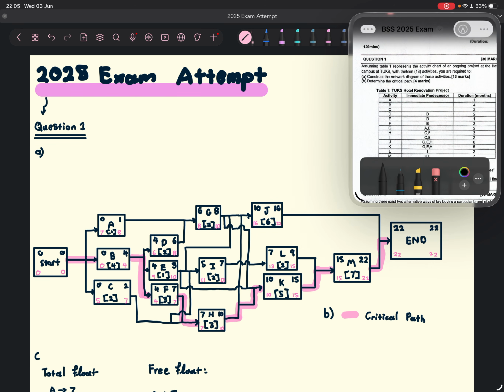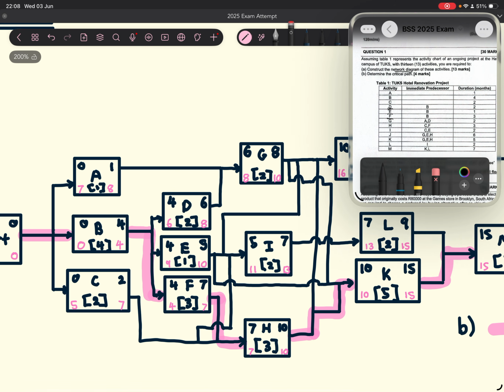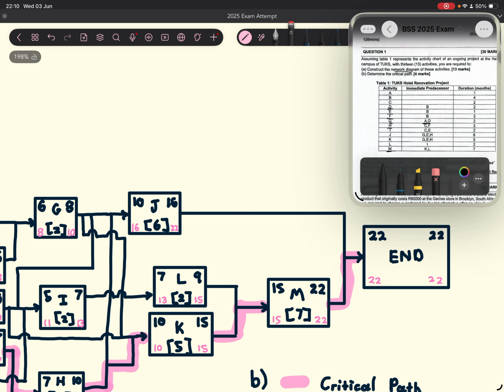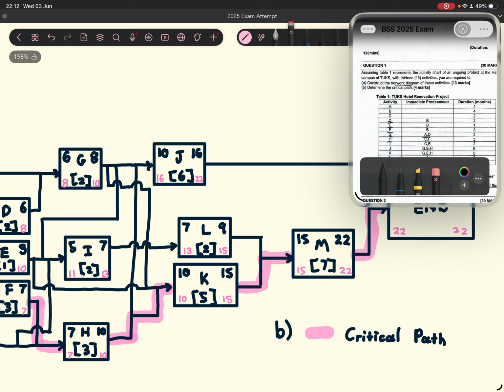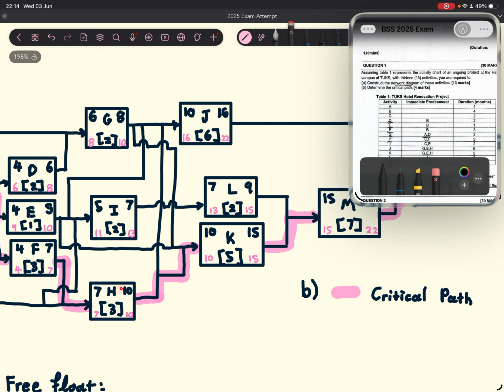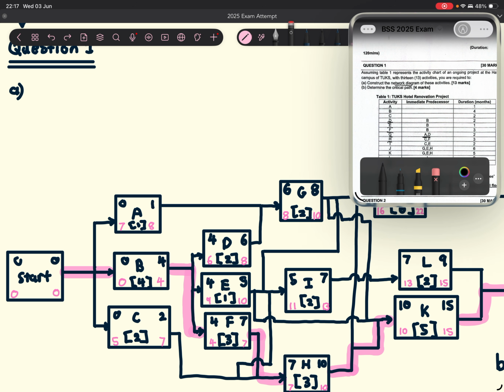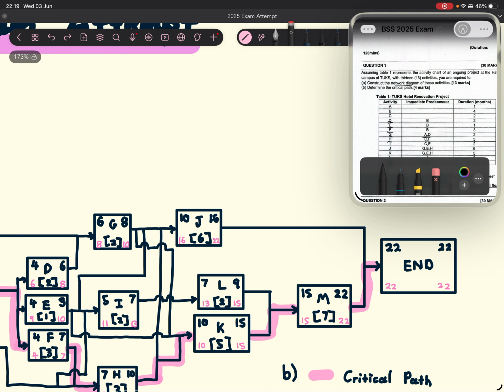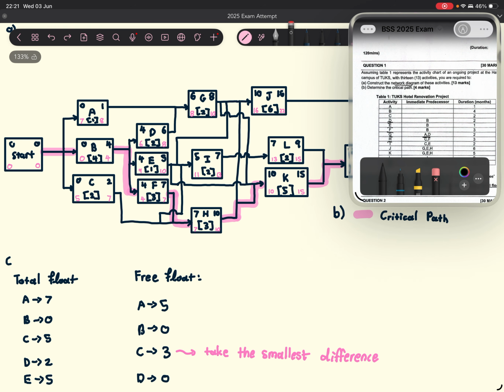BSS 310 | 2025 Exam Q1